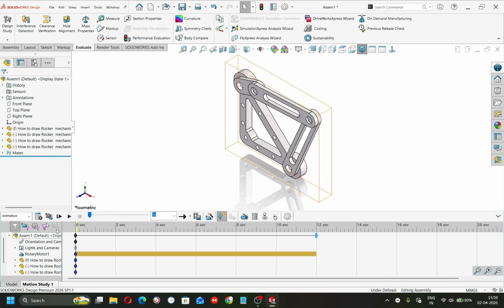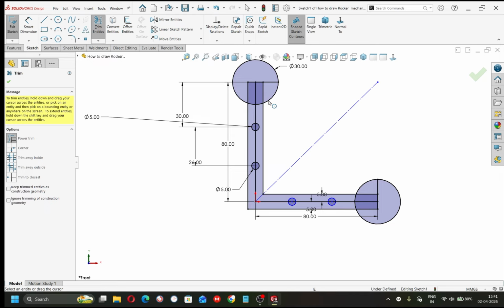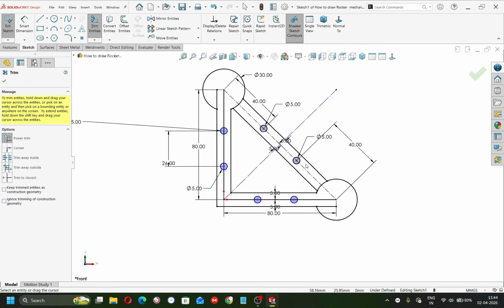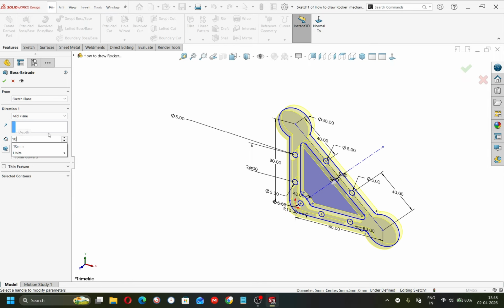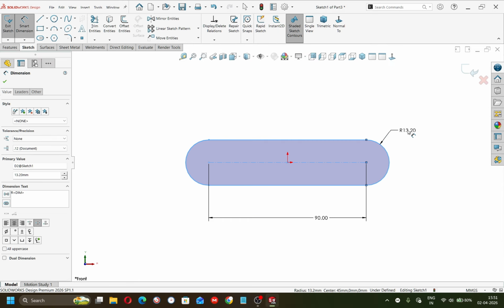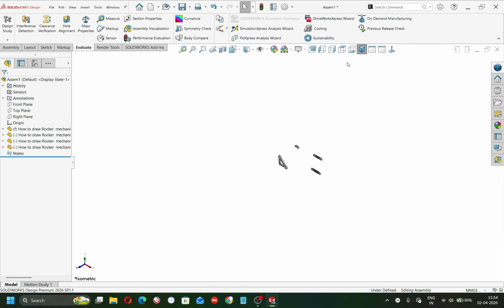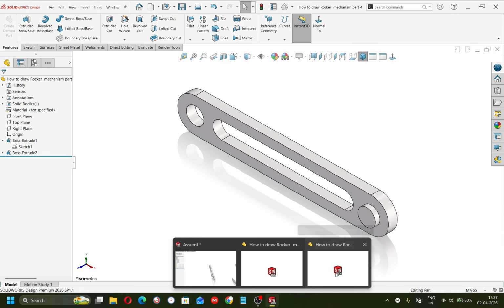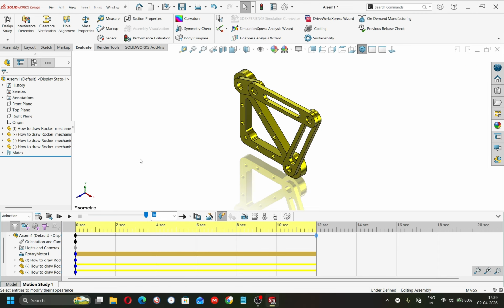SolidWorks Tutorial: Rocker Mechanism Design & Animation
Want to learn how to design a rocker assembly mechanism in SolidWorks? In this tutorial, I’ll show you step-by-step how to create the parts, assemble them, and perform motion analysis.

This video is perfect for mechanical engineering students, designers, and beginners who want to improve their SolidWorks skills.

🔧 What you’ll learn:

Rocker mechanism basics
Part modeling in SolidWorks
Assembly constraints (mates)
Motion study & animation
Realistic mechanism movement